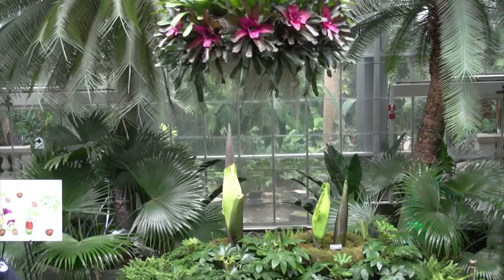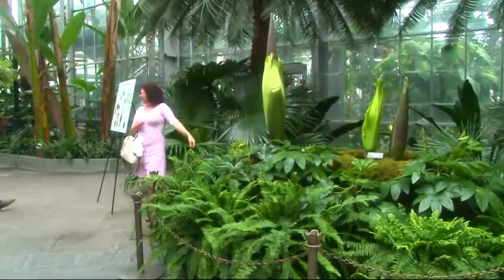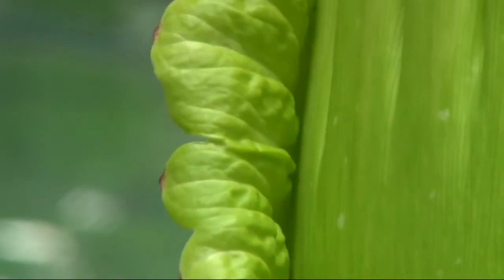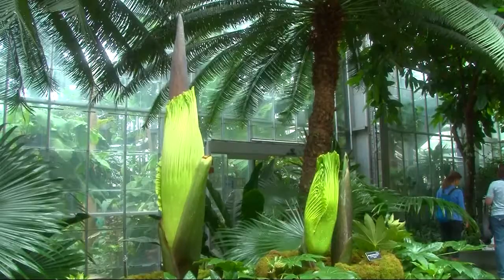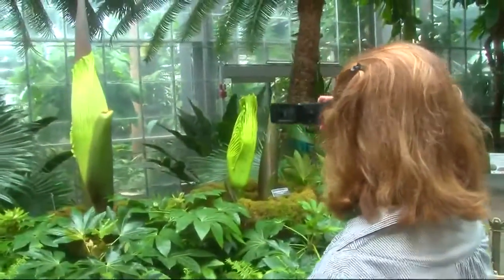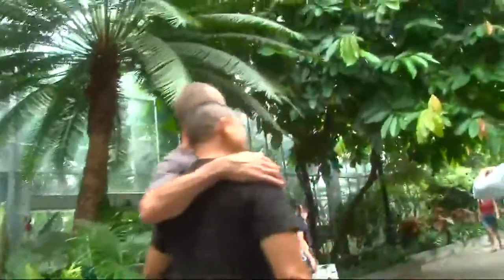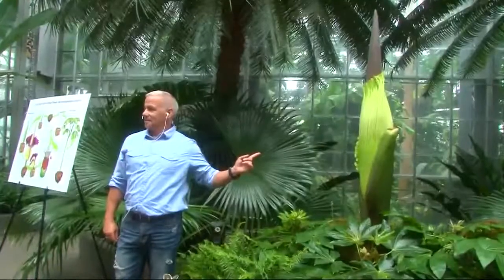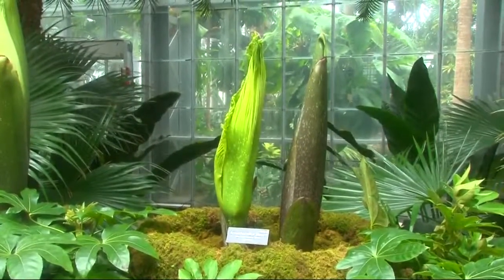DC corpse flowers prepared to bloom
Corpse flowers are back-three of them this time.